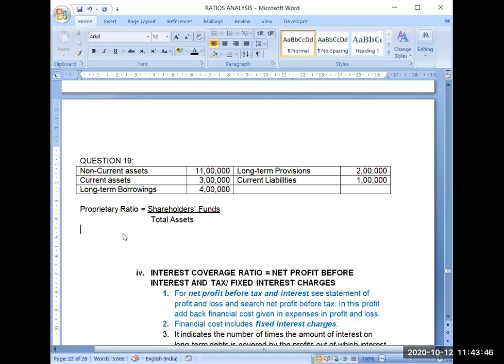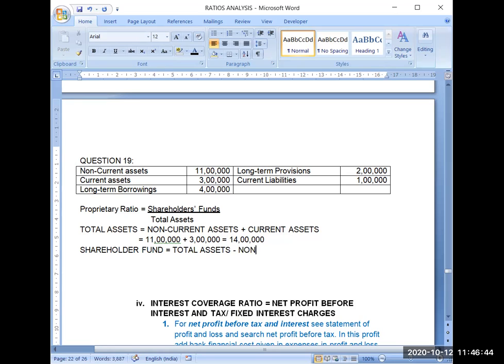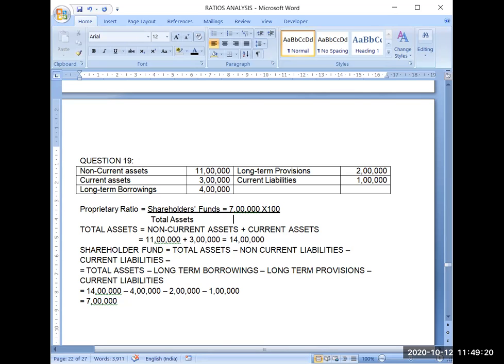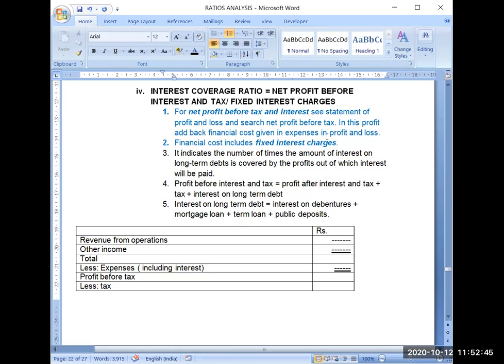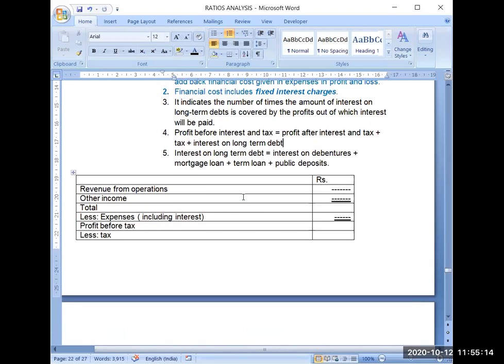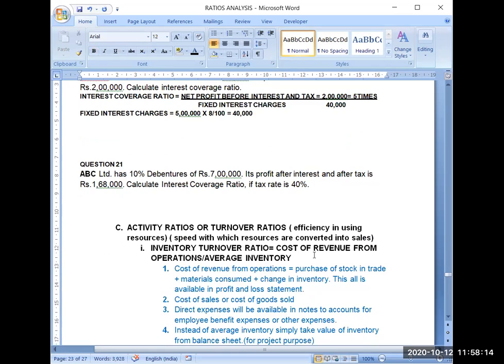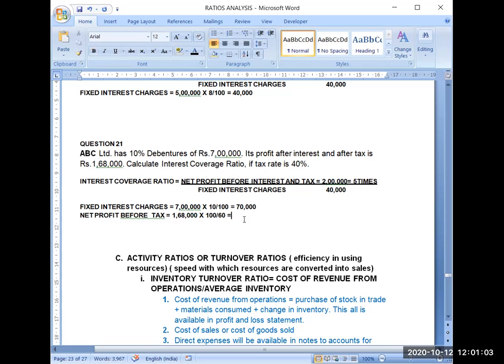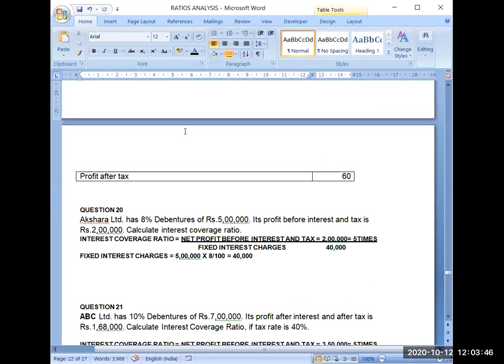RATIO ANALYSIS # 9| CLASS 12 | 12 OCT